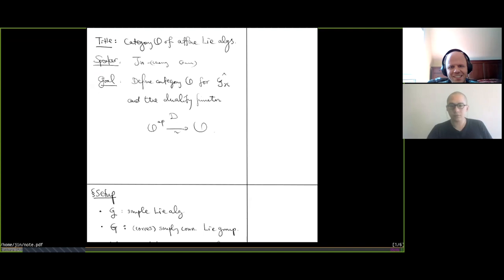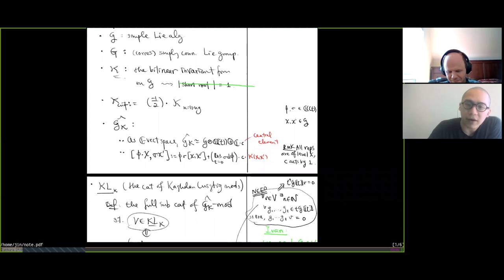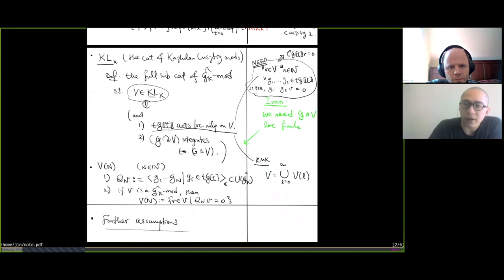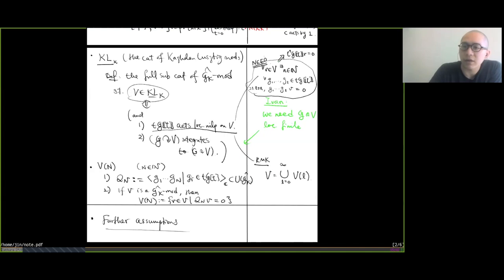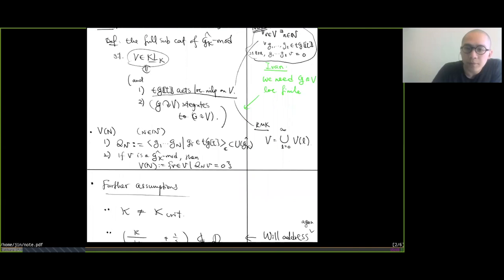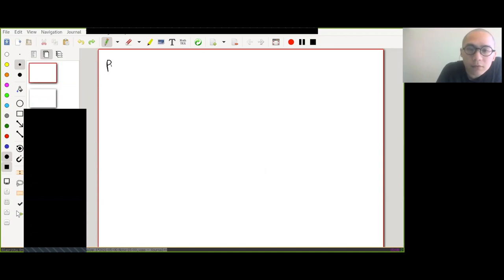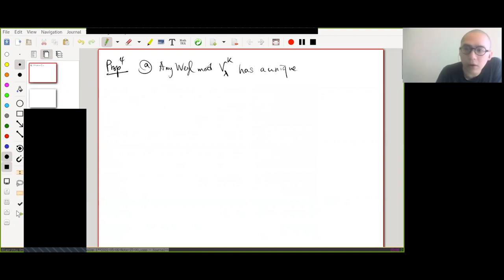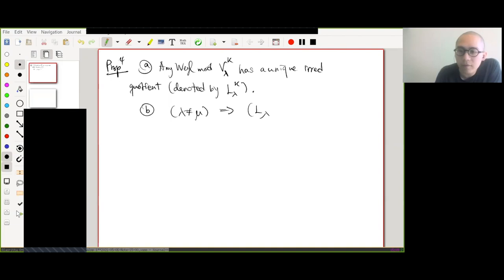Kazhdan-Lusztig category - Jin-Cheng Guu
Quantum Groups Seminar

Topic: Kazhdan-Lusztig category
Speaker: Jin-Cheng Guu
Date: May 06, 2021